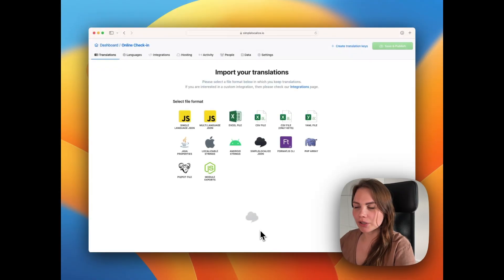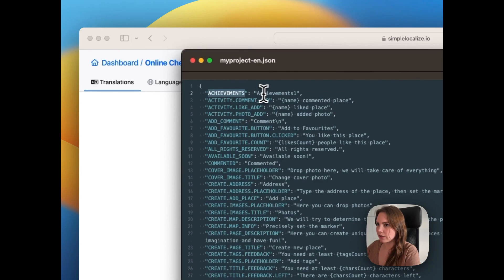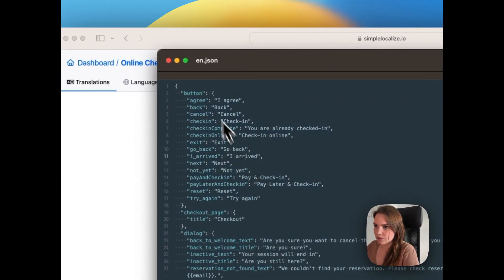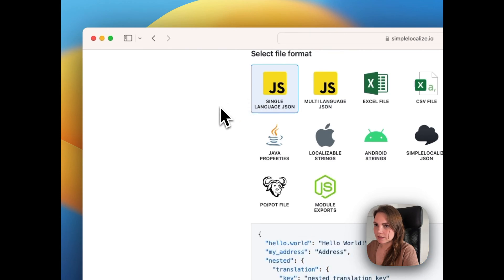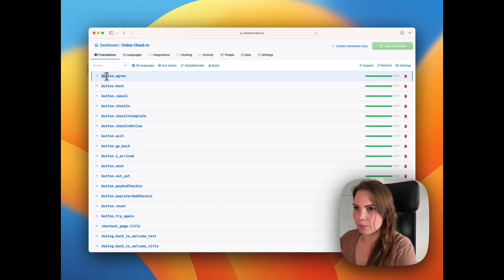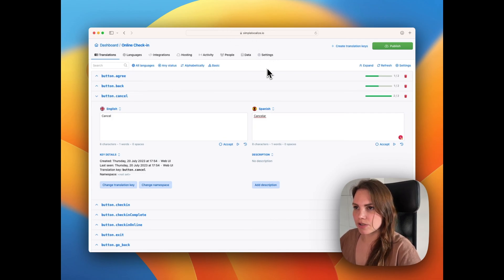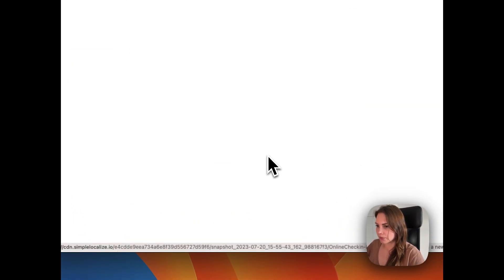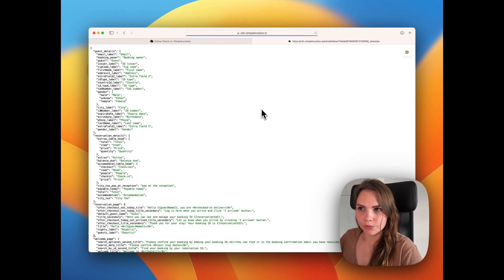How to work with JSON translations?